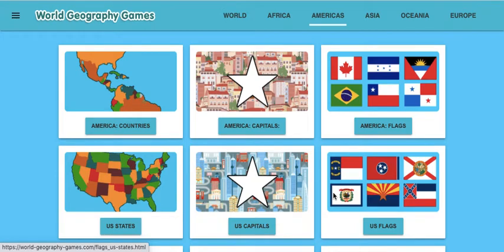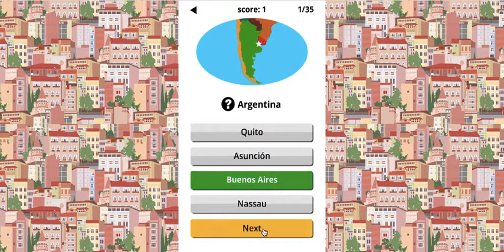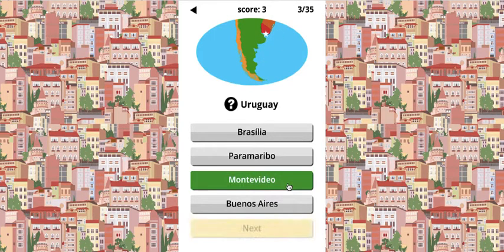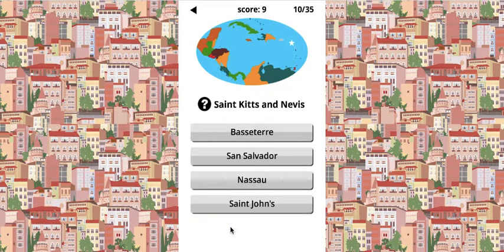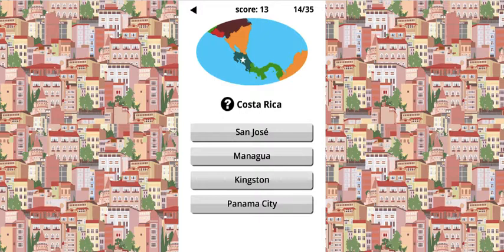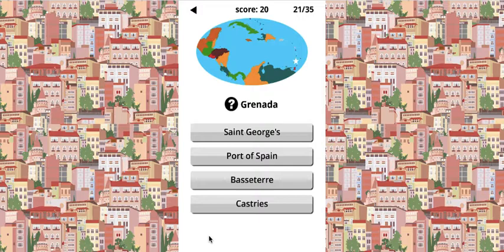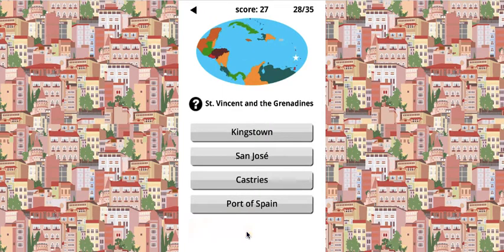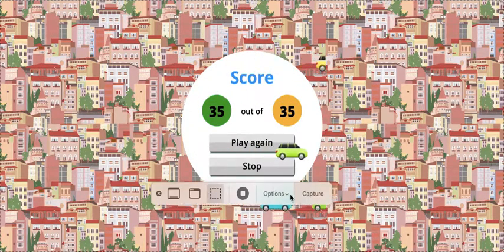World geography games, capitals of North and South America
This is the second episode of worldwide geography games, thanks for the website! Hope you enjoy!